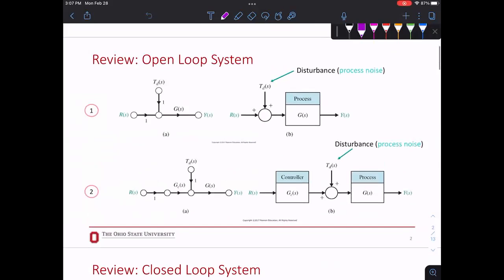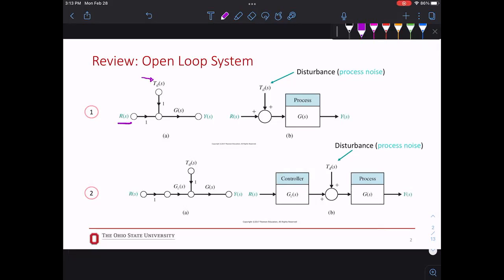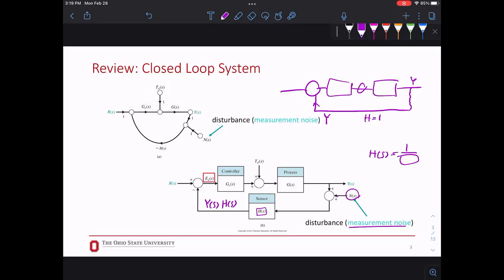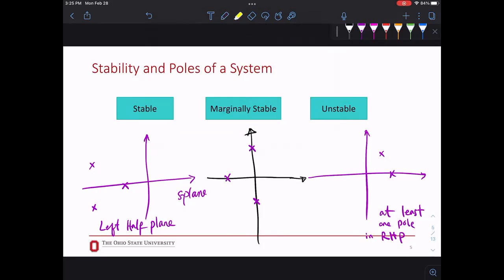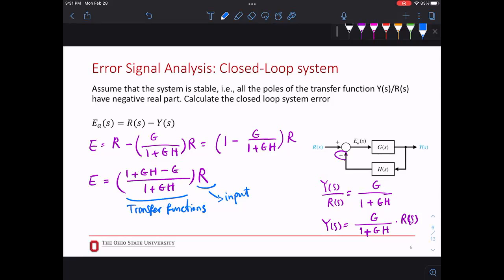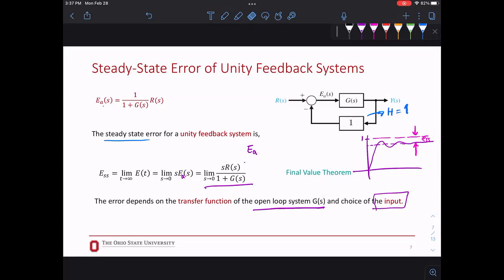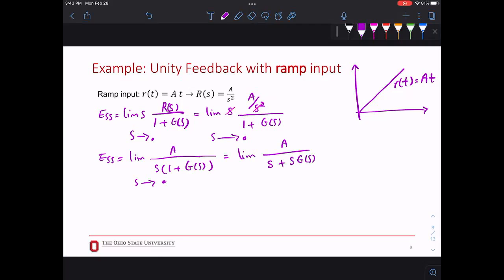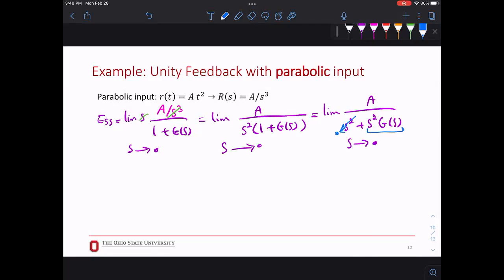Steady State Error 2/28